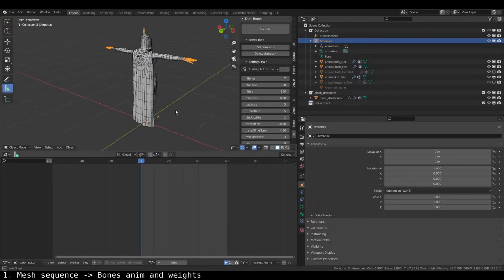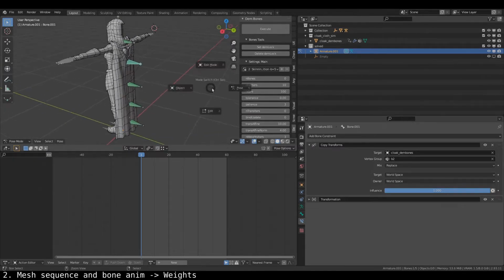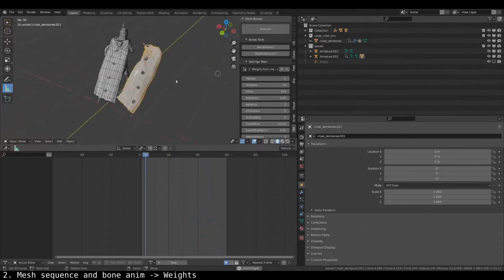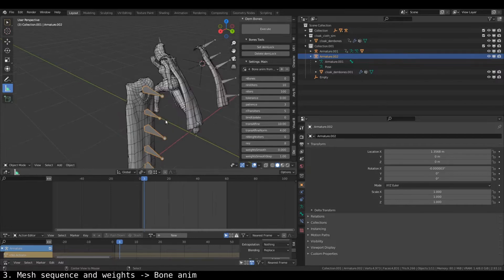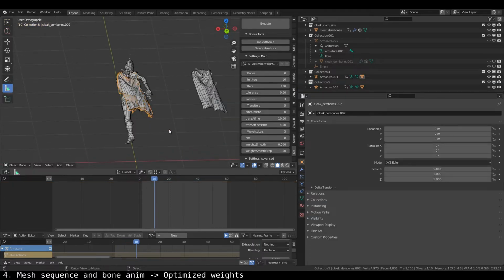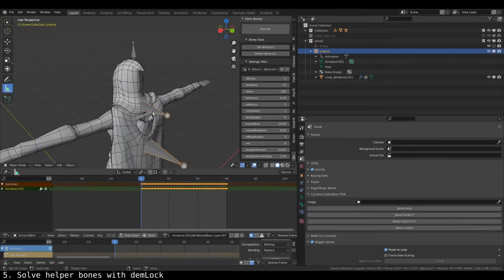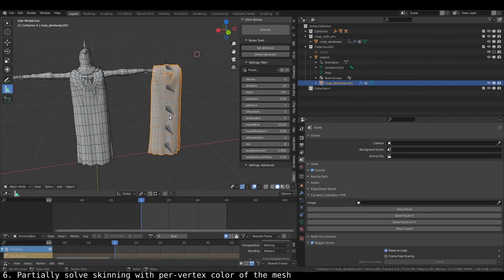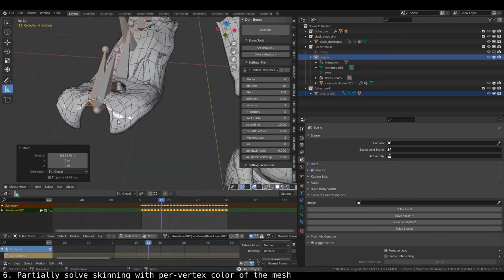Blender DemBones - mesh animations to bone animations in one click (Blender add-on)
Blender integration for the DemBones. Convert mesh animations (e.g. cloth/water simulations) to bone animations, bake your mesh deformations to weights and bone animation and more. All inside Blender!

You can buy the add-on here ($15):

Blendermarket: TODO
Gumroad: TODO
itch: TODO

00:00 Mesh sequence to Bones anim and weights
01:11 Mesh sequence and bone anim to Weights
03:30 Mesh sequence and weights to Bone anim
05:00 Mesh sequence and bone anim to Optimized weights
07:13 Solve helper bones with demLock
09:32 Partially solve skinning with per-vertex color of the mesh

Mixamo to Rigify: TODO
Any Rig to Rigify: TODO
Visual Bone Limits: TODO